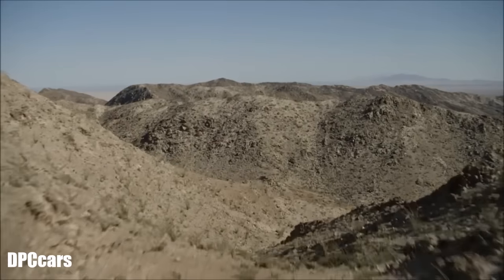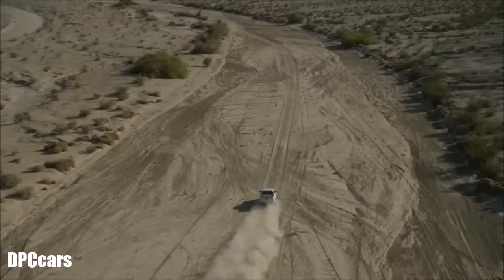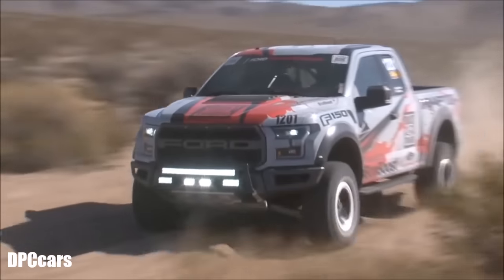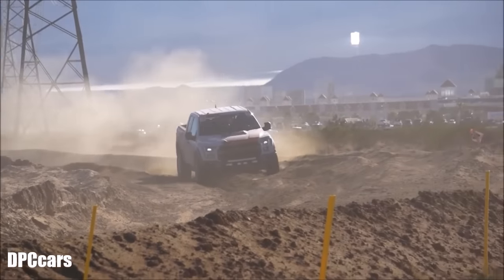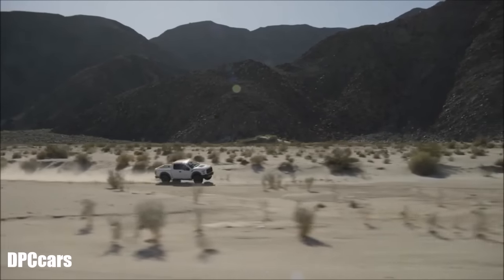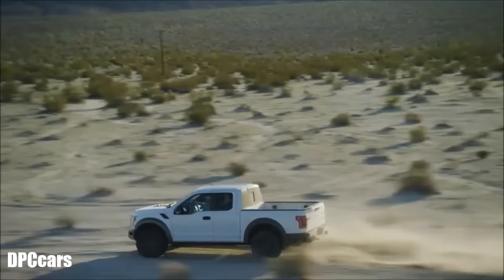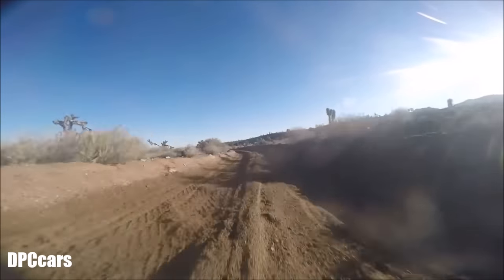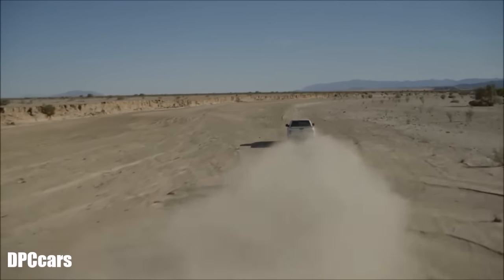2017 Ford F 150 Raptor To Race In Baja 1000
Ford, America’s truck leader for nearly 40 years, will enter its all-new 2017 F-150 Raptor in the 49th running of the SCORE Baja 1000 off-road endurance event, Nov. 16-20. Four-time Baja 1000 winner Greg Foutz will pilot the truck. Ahead of the race, the Ford Performance-supported F-150 Raptor will be on display at the 2016 SEMA show, Nov. 1-4.

Powered by an all-new high-output 3.5-liter EcoBoost® V6 engine that delivers 450 horsepower and 510 lb.-ft. of torque, the Baja-bound F-150 Raptor race truck showcases the level of performance this purpose-built off-road vehicle will offer straight from the showroom floor.

Given the truck’s unmatched all-terrain, all-condition capabilities, the Foutz Motorsports team only had to add a chromalloy steel safety cage, puncture-resistant fuel cell, racing seats and full race harness, along with LED lighting courtesy of Rigid Industries to meet SCORE rules. The factory-spec Raptor springs and Fox Racing shocks were revised to accommodate the added weight from the safety cage and fuel cell.

Foutz has run the new Raptor in several Best in the Desert events in 2016, including the most recent 645-mile General Tire Vegas to Reno race in August, which he completed in 15 hours.

Foutz says this all-new Raptor is the most production-based truck he’s ever raced. “The stock engine, transmission and powertrain calibrations are phenomenal,” he says. “Suspension-wise, everything else – including its wheels and BFGoodrich K02 tires – is carried over from the 2017 production model.”

Other production vehicle updates that carry over to the race truck include the high-strength, military-grade, aluminum-alloy body and high-strength steel frame, all-new six-mode Terrain Management System™ and advanced four-wheel-drive torque-on-demand transfer case.

Foutz says having raced the first-generation F-150 Raptor at Baja in 2008, the new truck’s multiple innovations and advanced technologies make it not just easier and better to drive, but also to race. “There are an extra two inches of wheel travel, plus the all-new 10-speed transmission never has to hunt for the right gear,” he says. “The new Baja mode keeps the turbo spooled up – it’s miles better than the previous off-road mode.”

Along with running its first-generation Raptor in the grueling desert endurance race in Mexico, Ford’s long history at Baja includes racing its F-Series Super Duty as well.

Ford Performance engineers use the race truck program as a platform to share technology and prove out their trucks in the real world. Jamal Hameedi, Ford Performance chief engineer, says the testing helps to create exciting products that not only perform, but deliver Built Ford Tough capability and durability. “We take what we learn in off-road competition with a factory stock truck to further refine our design and engineering attributes,” he says.